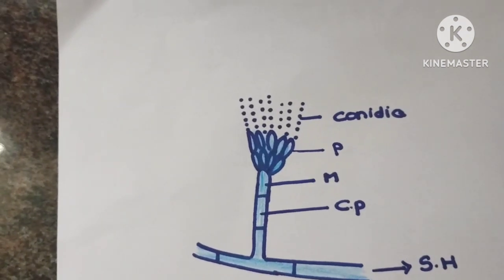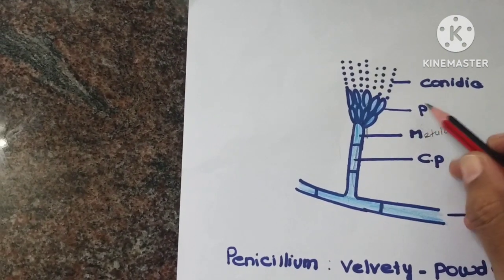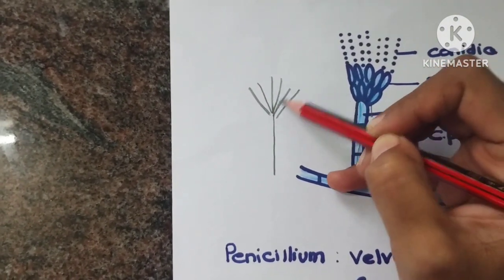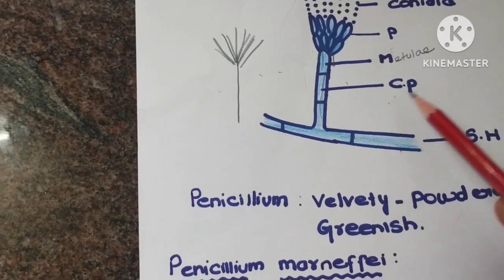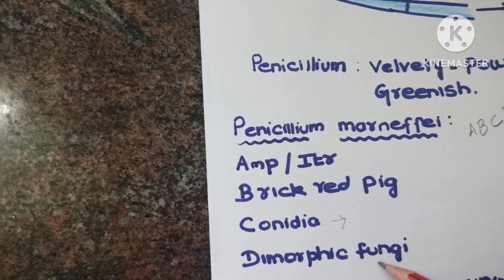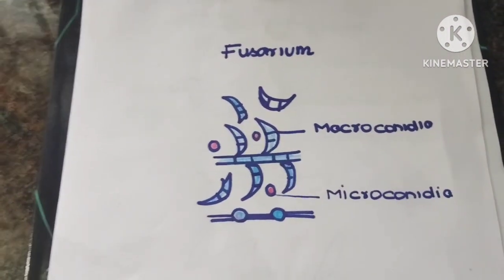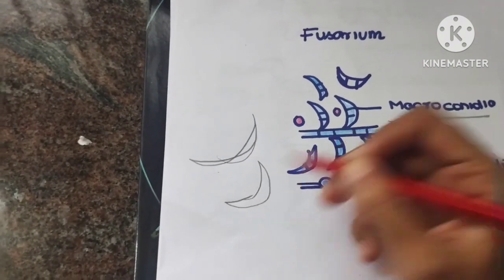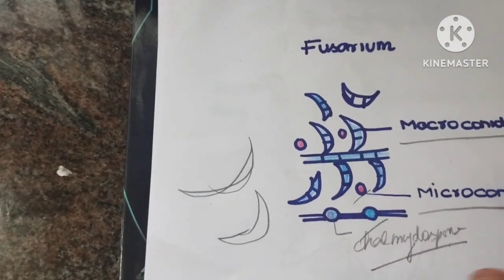🍄Identification of Penicillium and Fusarium ⁉️⁉️ Mycology made Easy 🎁neetpg